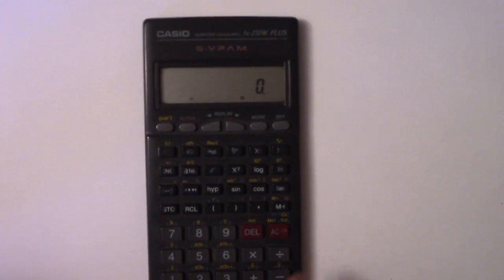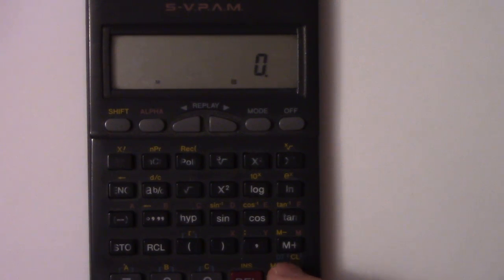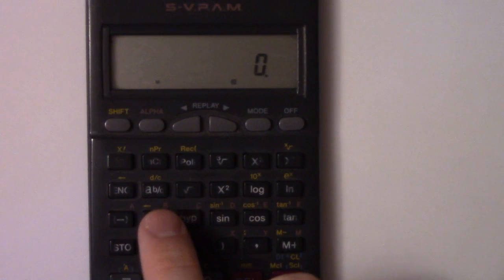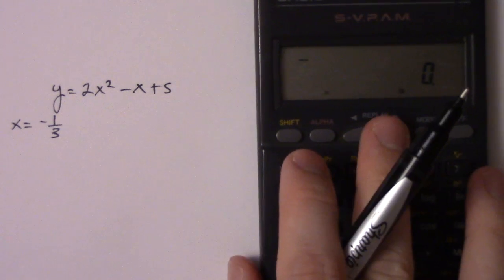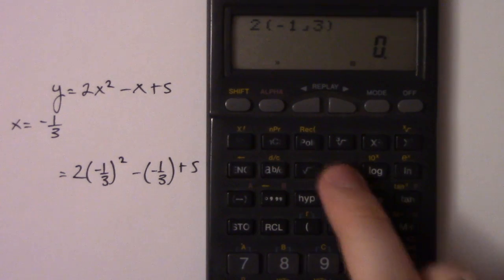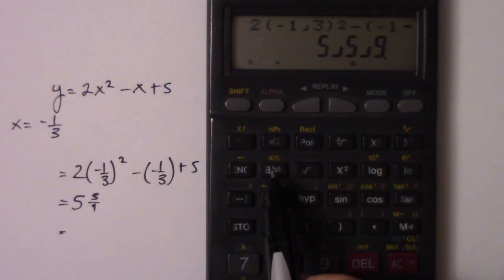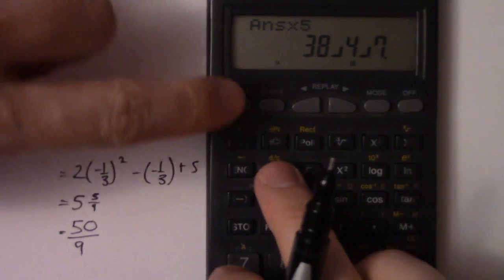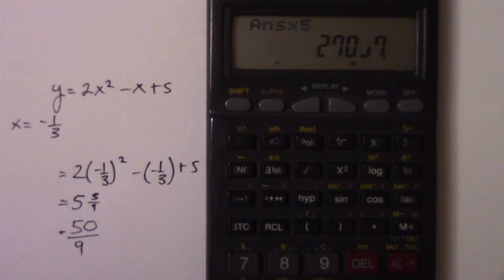Calculating Fractions on a Calculator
How to calculate fractions on a calculator using the abc button. You can add, subtract, multiply, and divide fractions.